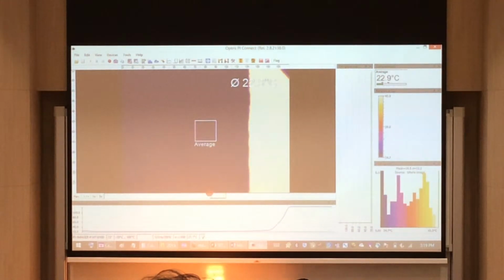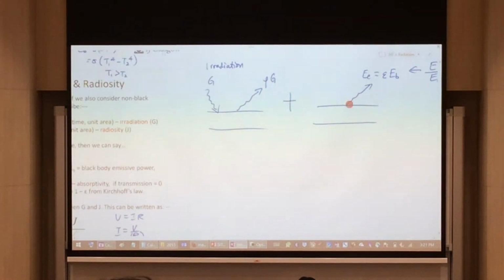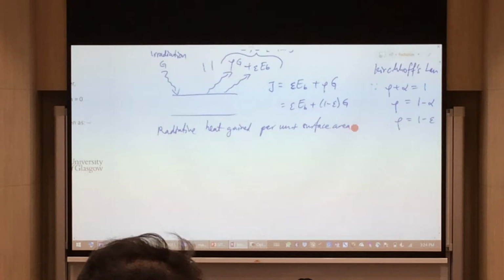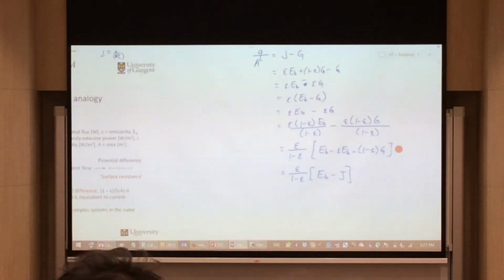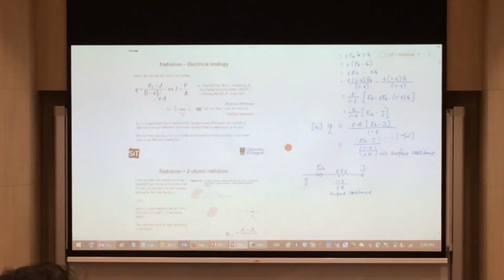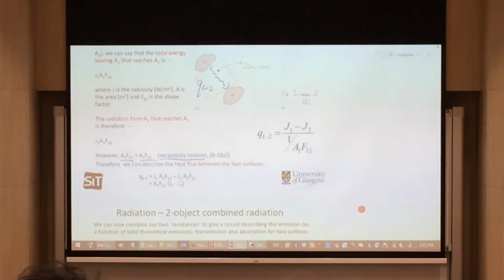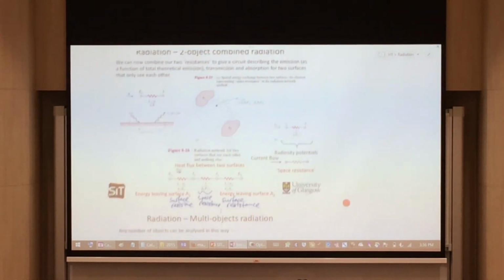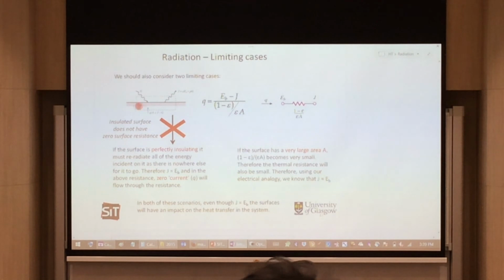18 March 2015, Heat Transfer Radiation Part 2